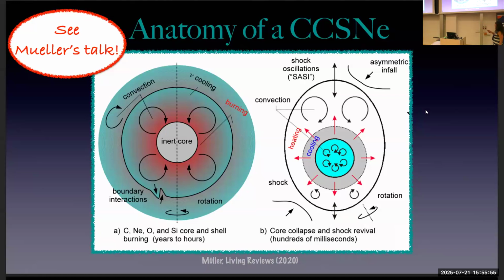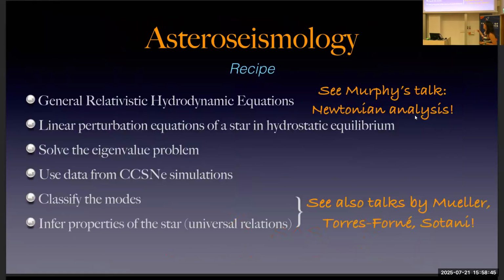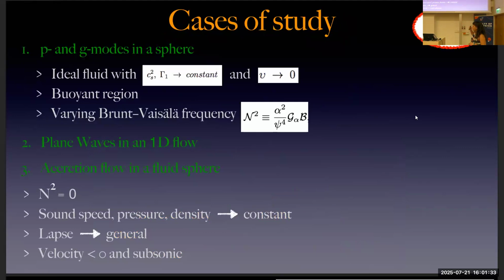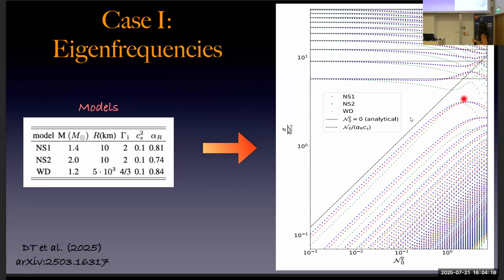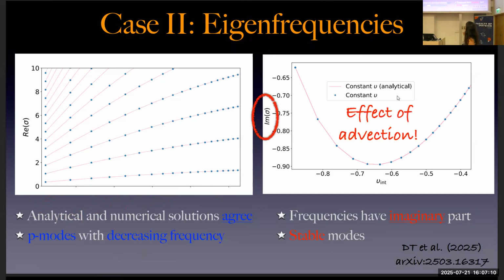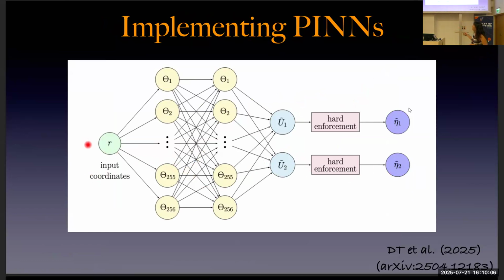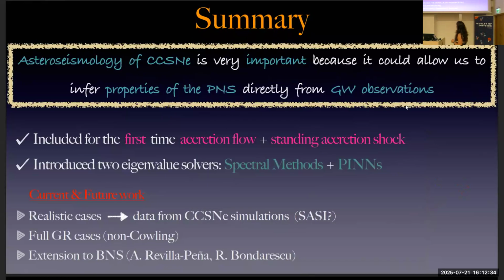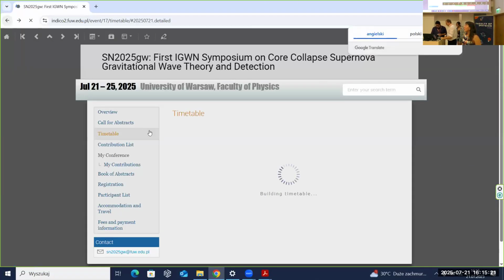Day 1 - Dimitra Tseneklidou: Towards CCSNe asteroseismology including the SASI